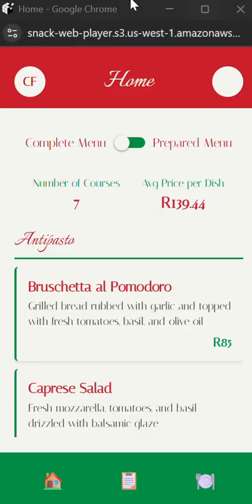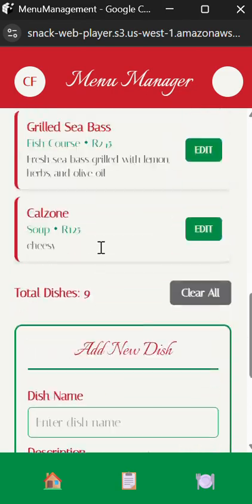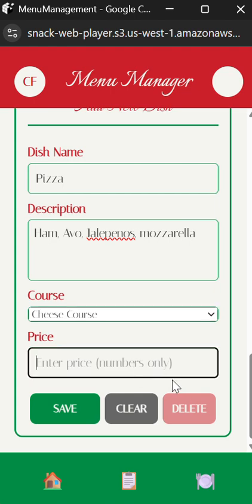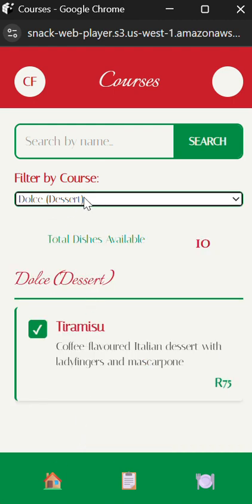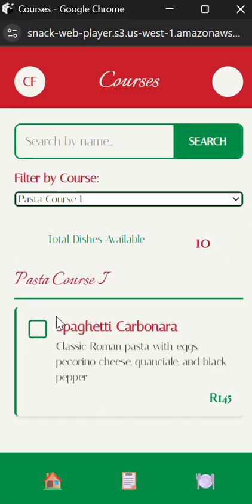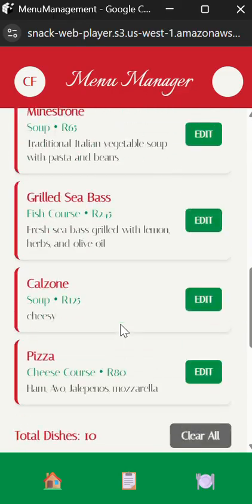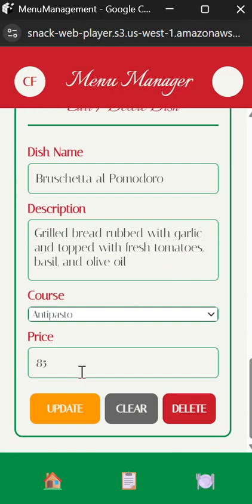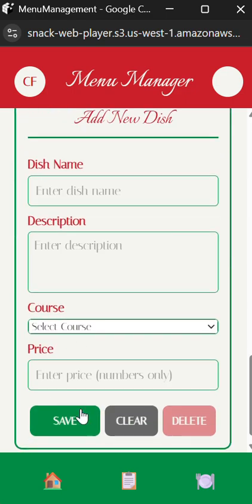Chef Christoffel Menu Manager Demo Video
Slightly scuffed video but hopefully it gets the point across and showcases the necessary features